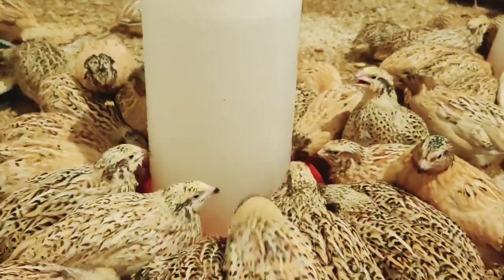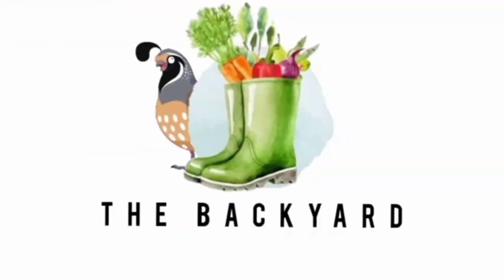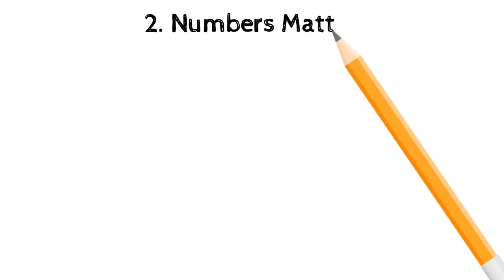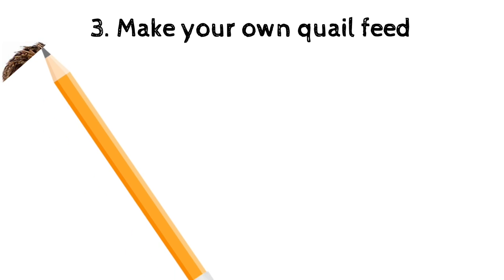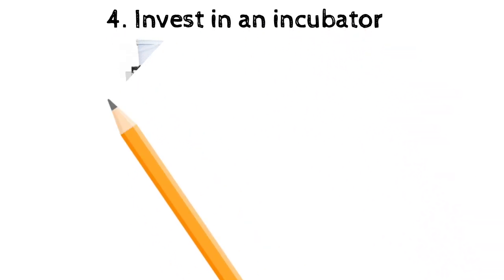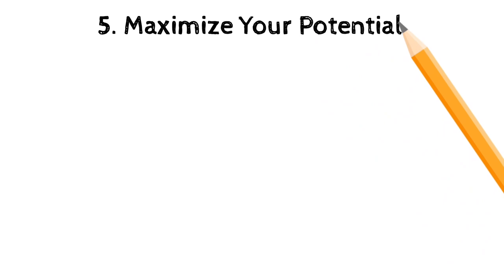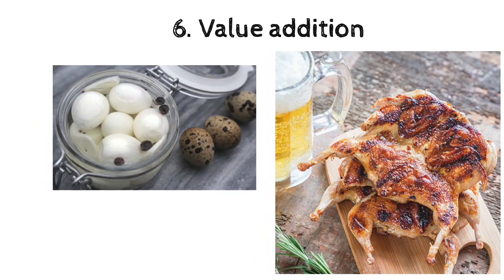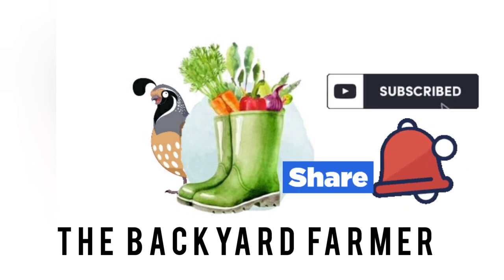How to be successful in Quail Business.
Here are seven steps to take to be successful in Quail Business.